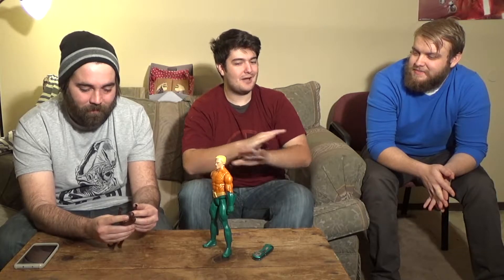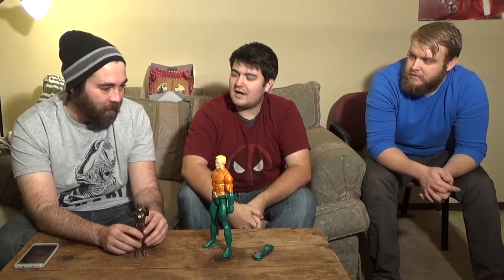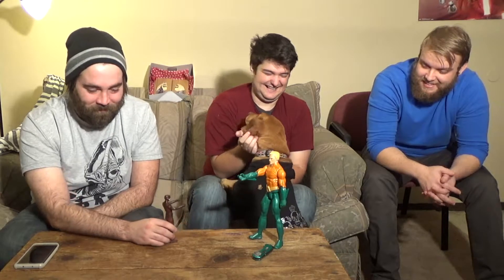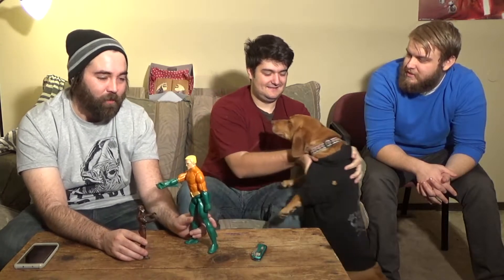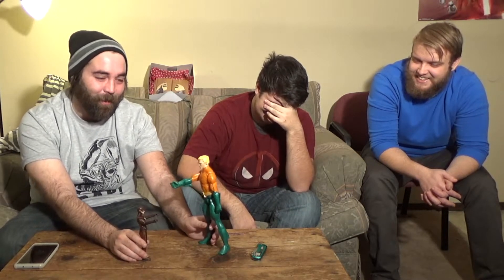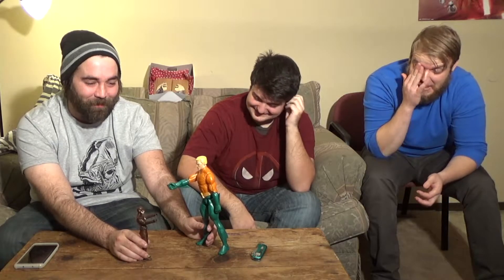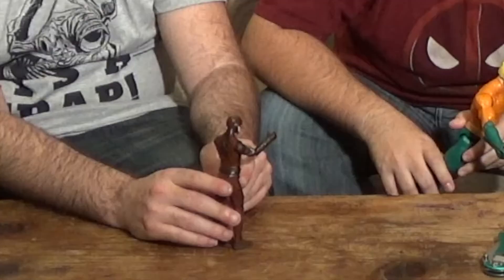Scrubs Fail to Unbox Funko Pop DC Mystery Box... And Aquaman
Oh man, what a train wreck. Hopefully Barry Allen can save the day.

Mail:
          Stanley C.
          United States